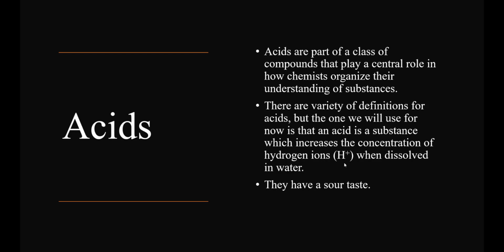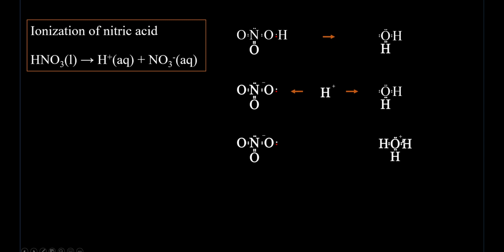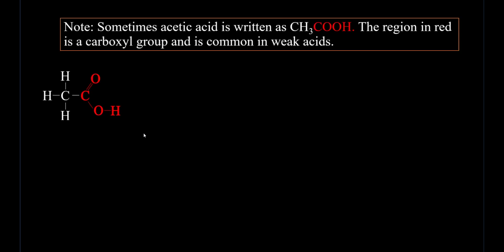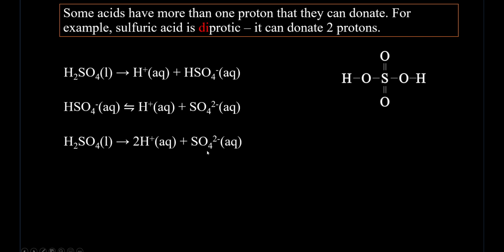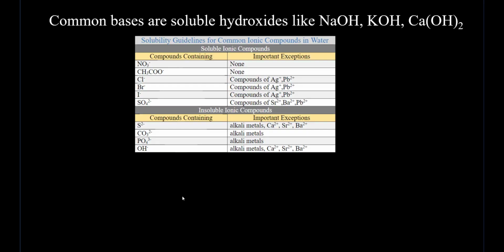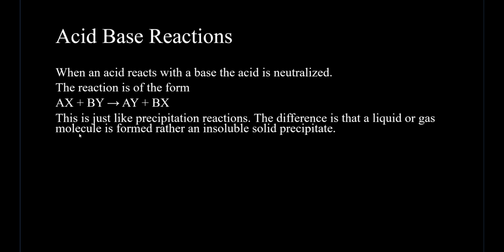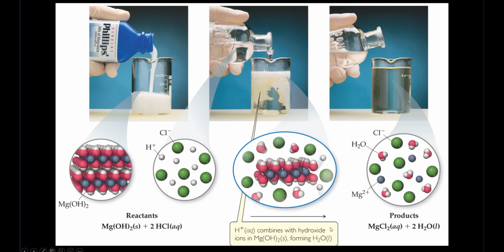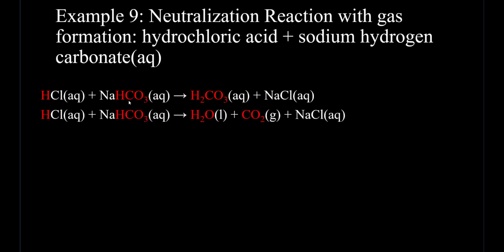Tutorial 4.3 Part 2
Acid Base Neutralizations
Exercises: